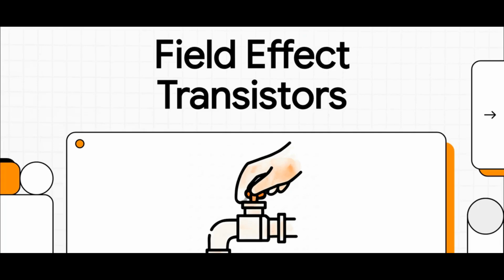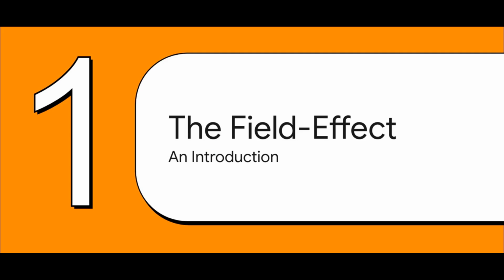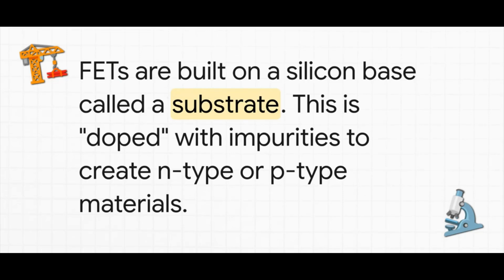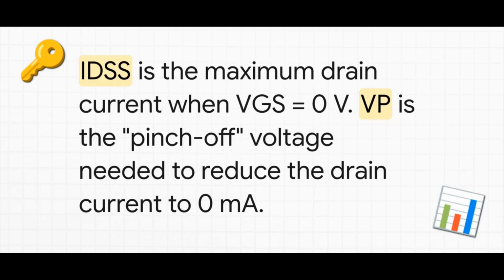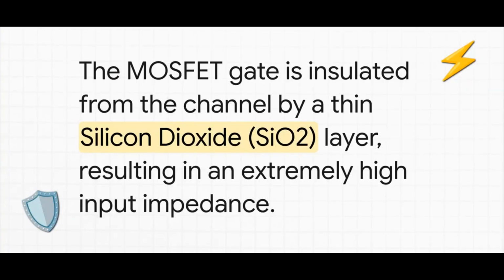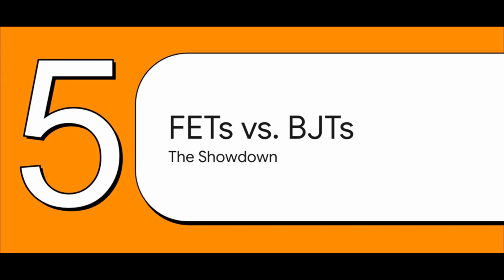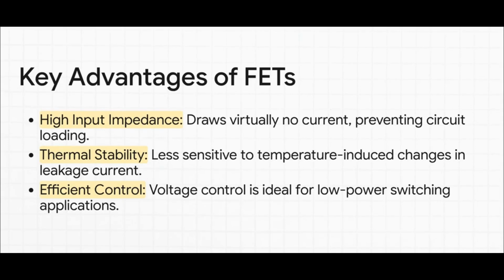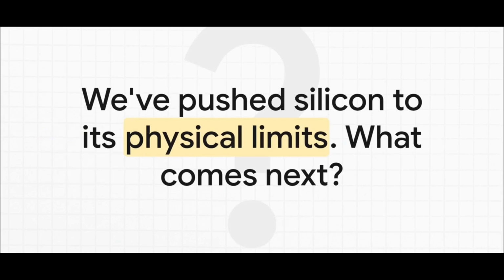Field Effect Transistors (FETs): Construction, Types, JFET, MOSFET, BJT Comparison | M.Sc. Physics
Unlock the fundamentals of Field Effect Transistors (FETs) in this detailed AI-generated video, specially designed for M.Sc. Physics students and Electronics enthusiasts!
Learn what FETs are, how they’re constructed, the differences between JFETs and MOSFETs, and how FETs compare to BJTs. Understand the practical uses of FETs and strengthen your core concepts for university exams and beyond.

Topics Covered:
1. What are Field Effect Transistors (FETs)?
2. Construction and working principles
3. Types of FETs: Junction Field Effect Transistor (JFET) & Metal Oxide Semiconductor FET (MOSFET)
4. Comparison between FETs and Bipolar Junction Transistors (BJTs)
5. Use and applications of FETs in electronics

Concept building for M.Sc. Physics (Electronics Paper)

Perfect for: M.Sc. Physics, Electronics students, exam preparation, and competitive exams